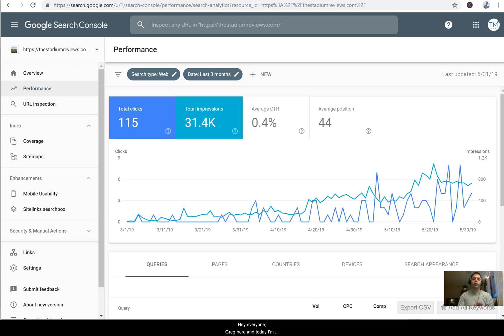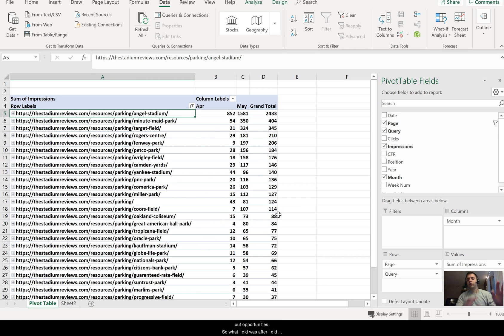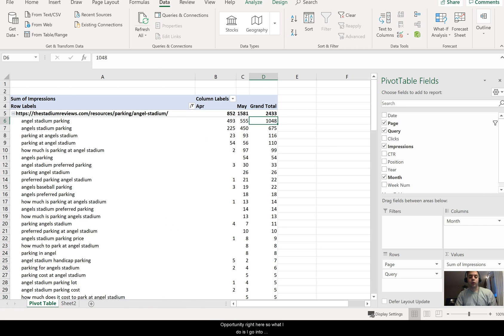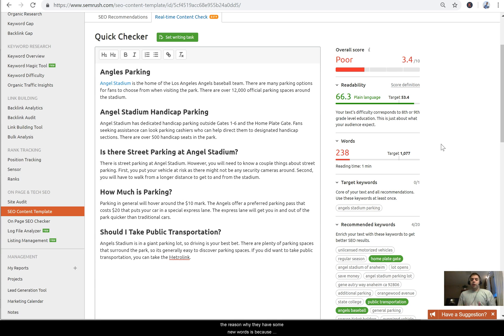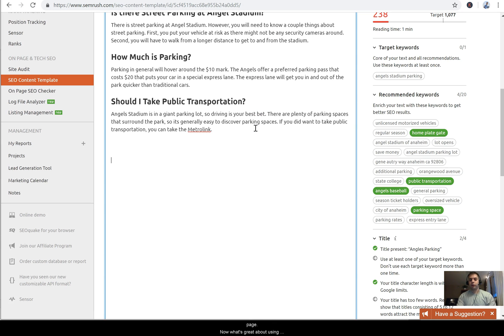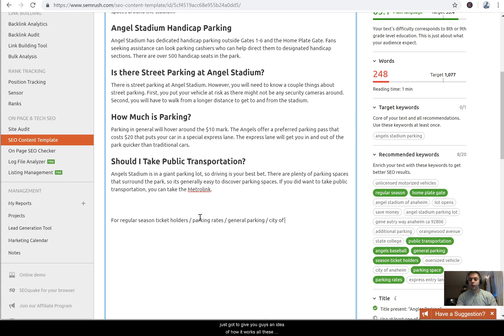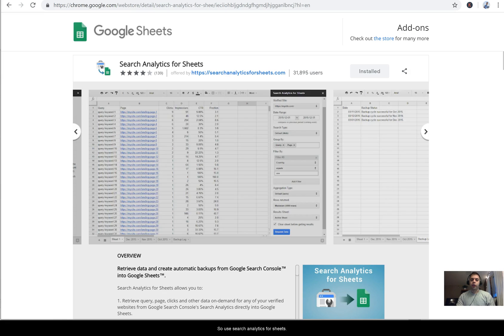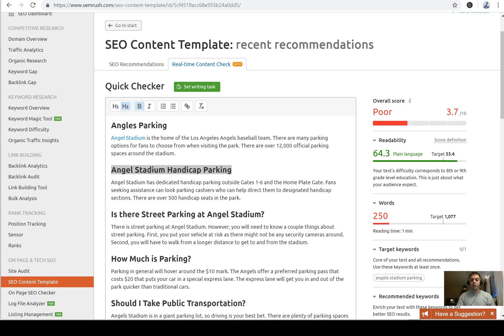How to use Google Search Console, Excel, and SEMRush for SEO Opportunties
You can use the free API, Sheets for Analytics, to pull your query and landing page data into an Excel Spreadsheet. From there, you want to sort by impression and find queries that are worth optimizing for in Google. Take the query and put it into SEMrush's content template to find out how to optimize the term better